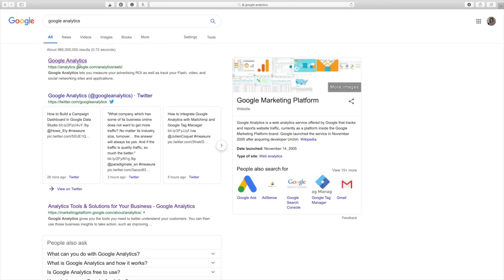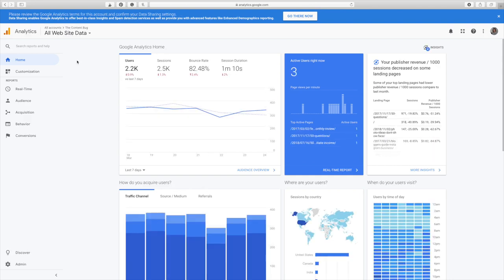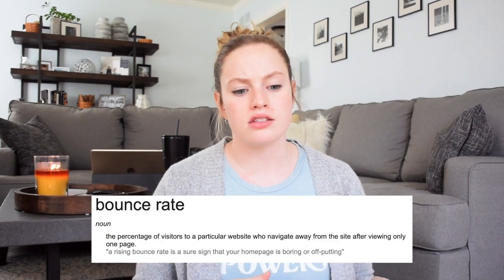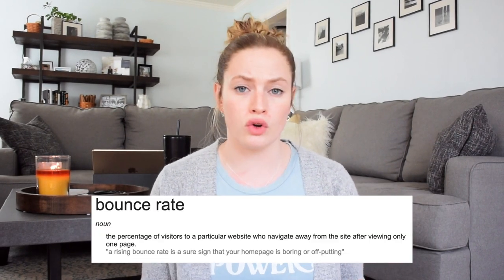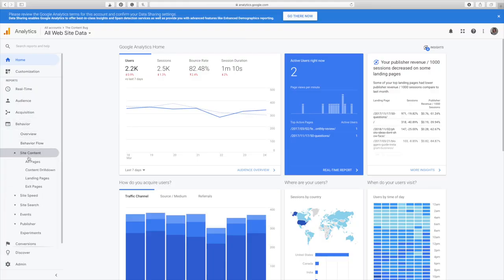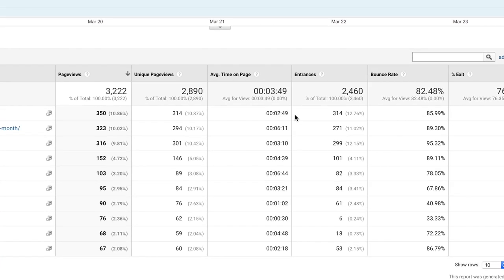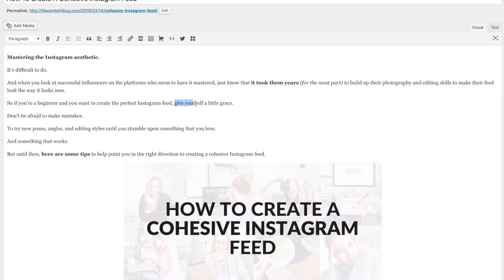MAKE YOUR BLOG POSTS MORE INTERESTING: Tips to get more engaged blog readers | THECONTENTBUG